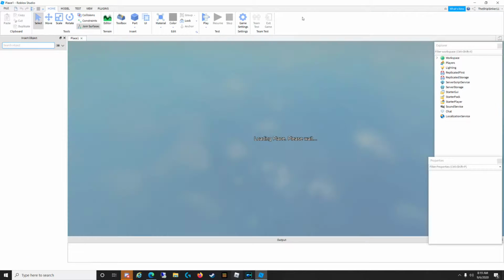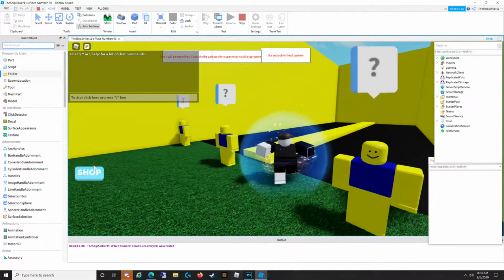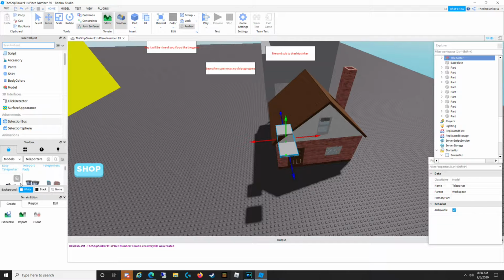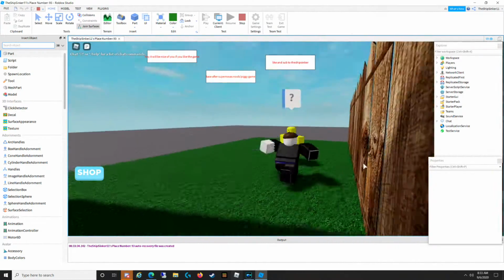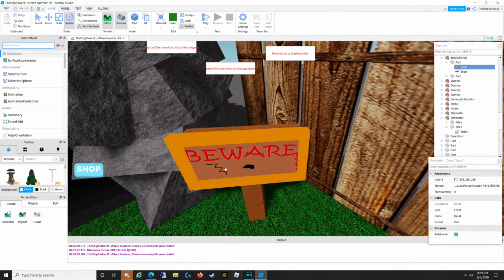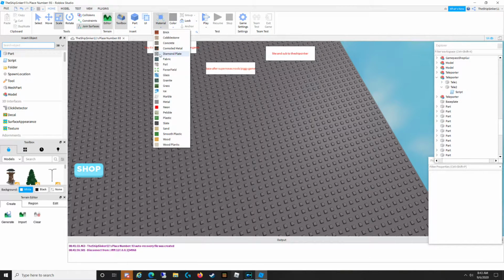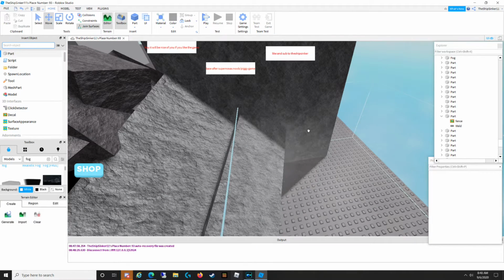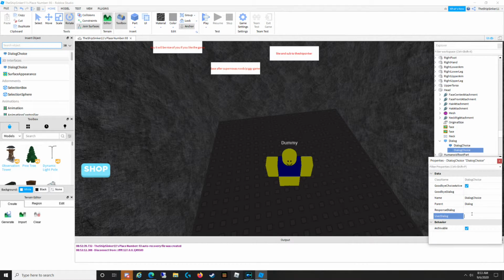How to Make Your Own Camping Game Part 3/Part 4